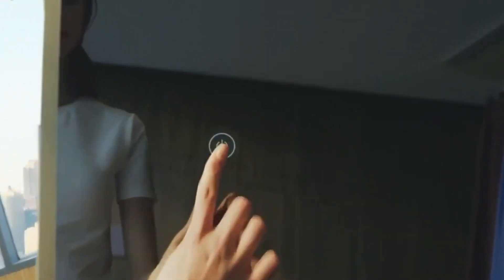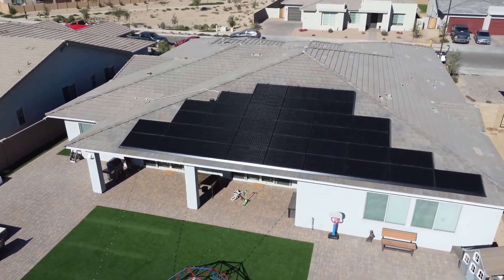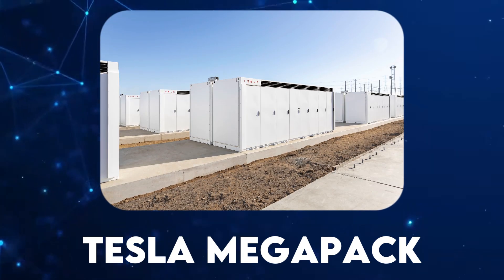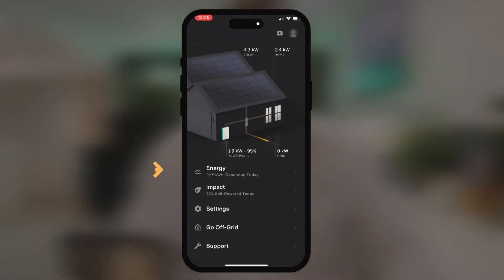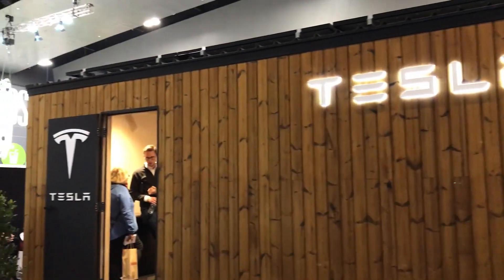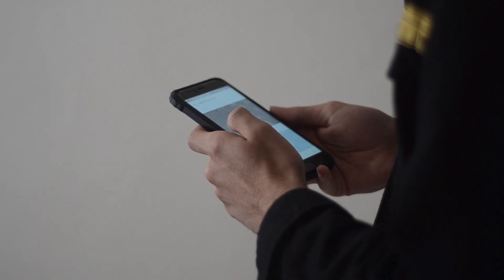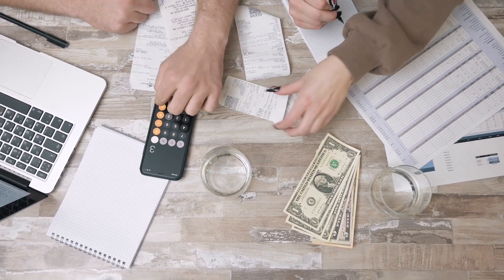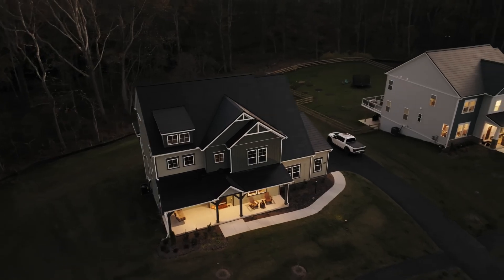Tesla: Solar Power And Green Energy For Eco-Friendly and Sustainable Living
In the fast-evolving landscape of solar power and green energy, Tesla has emerged as a pioneering force in redefining eco-friendly and sustainable smart living. From solar-powered solutions to cutting-edge home automation, Tesla's Smart Living Ecosystem  promise not only a glimpse into the future but a tangible shift towards a more sustainable and efficient lifestyle. In this detailed exploration, we'll delve into the features, functionalities, and prices of Tesla's solar power products, showcasing how they seamlessly integrate technology, sustainability, and style.

Tesla Solar Panels

At the core of Tesla's Smart Home ecosystem lies its solar panels, a testament to the company's commitment to renewable energy. Tesla's solar panels are designed with efficiency and aesthetics in mind, offering homeowners a sleek and powerful solution to generate clean energy.

For those who view their roof as more than just a protective layer, Tesla's Solar Roof is a game-changer. This innovative roofing solution seamlessly integrates solar technology into durable glass tiles, offering an aesthetically pleasing alternative to traditional roofing materials.

Tesla Powerwall

The Tesla Powerwall represents a crucial component of the Smart Home system, providing a reliable and efficient energy storage solution.

Tesla Megapack

For larger-scale energy storage solutions, Tesla offers the Megapack. This industrial-grade battery storage system is designed for utility-scale projects, commercial applications, and large-scale renewable energy installations.

Tesla Solar Inverter

The Tesla Solar Inverter is a critical component of Tesla's solar energy ecosystem, responsible for converting the direct current (DC) electricity generated by solar panels into alternating current (AC) electricity for use in the home. The Solar Inverter is designed to maximize energy production and efficiency, ensuring that homeowners get the most out of their solar panel system.

Tesla Smart App

Tesla's commitment to providing a truly smart home experience is exemplified by its user-friendly Smart App. This app serves as the central hub for homeowners to monitor and control their Tesla Smart Home ecosystem.

Tesla Electric Vehicle (EV) Charging Solutions

In a world where electric vehicles (EVs) are becoming increasingly prevalent, Tesla offers comprehensive EV charging solutions. These charging stations seamlessly integrate with the Tesla Smart Home ecosystem, ensuring that your electric vehicle is powered by clean and renewable energy.

Integration of Tesla Smart Home Ecosystem: Seamless Connectivity

One of the standout features of Tesla's Smart Home is the seamless integration of its diverse products. The solar panels, Powerwall, Solar Roof, and electric vehicle charging solutions work in harmony through the Tesla app, creating a cohesive ecosystem that maximizes efficiency and convenience.

 Tesla's Artificial Intelligence (AI) Integration: A Glimpse into the Future

Tesla's dedication to innovation extends to the incorporation of artificial intelligence into its smart home ecosystem. The integration of AI algorithms aims to optimize energy consumption, predict usage patterns, and enhance overall system efficiency. This forward-thinking approach positions Tesla's Smart Home as a pioneer in the intersection of AI and sustainable living.